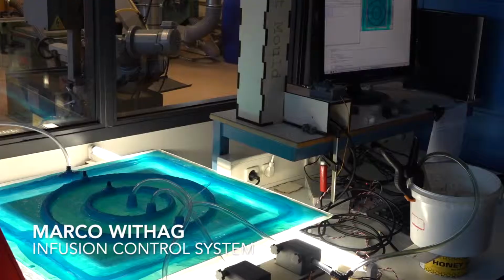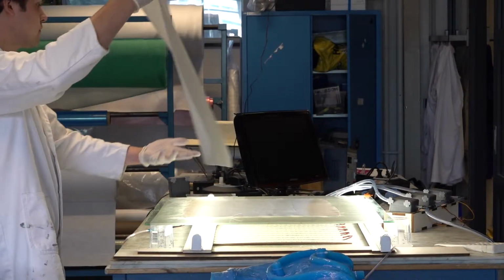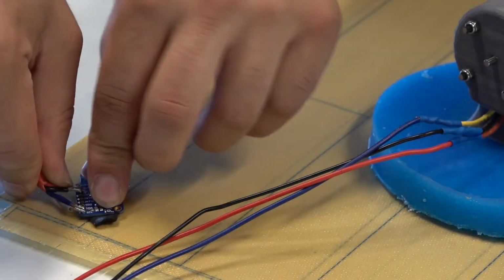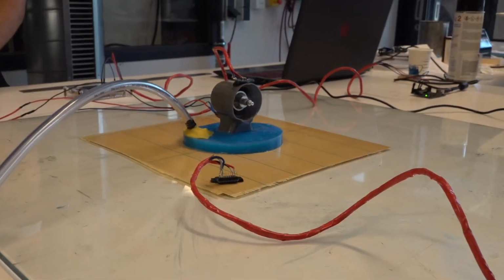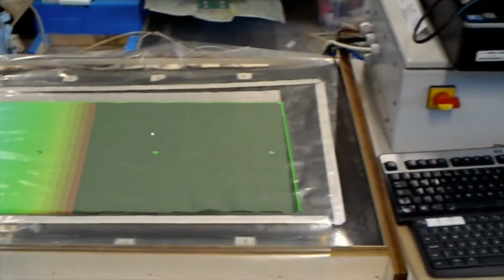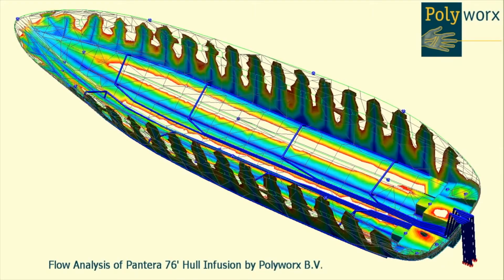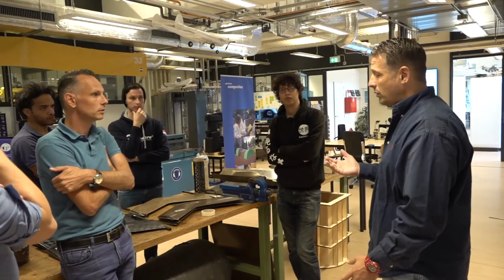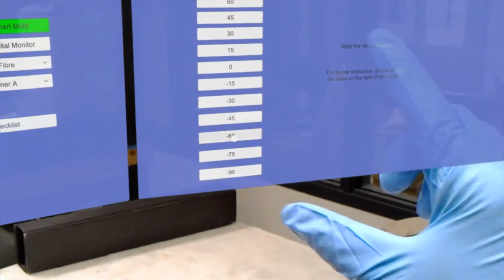project First Time Right automation of vacuum infusion process for small series production of compo